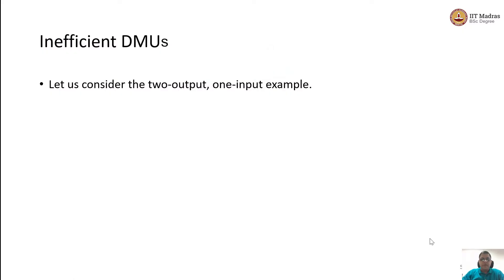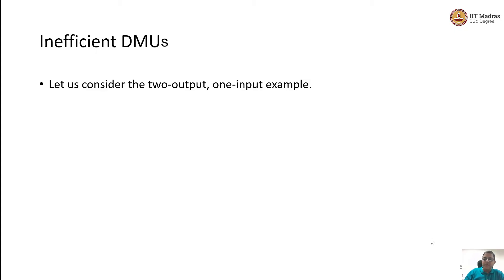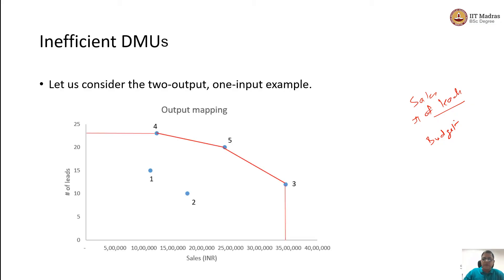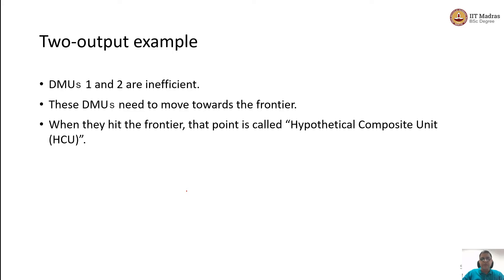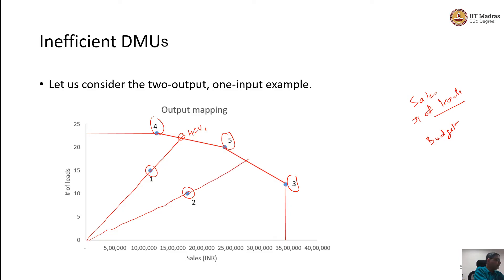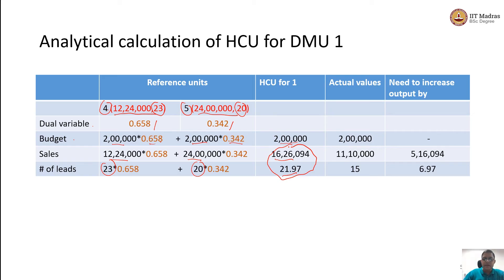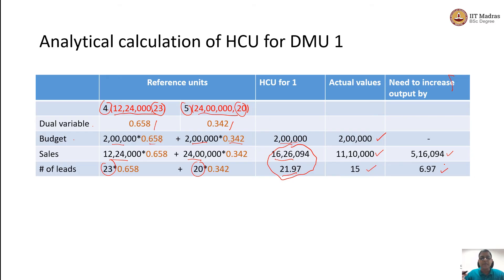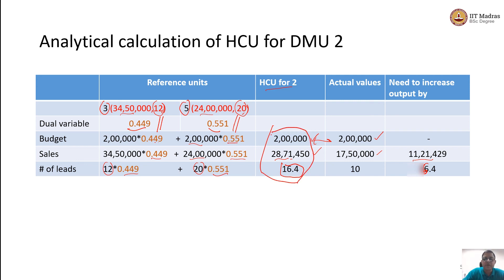Data Envelopment Analysis - Prescription for inefficient units (Two outputs and one input case)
"1. Data envelopment analysis
2. Hypothetical composite unit
3. Inefficient DMUs
4. Two outputs and one input case"